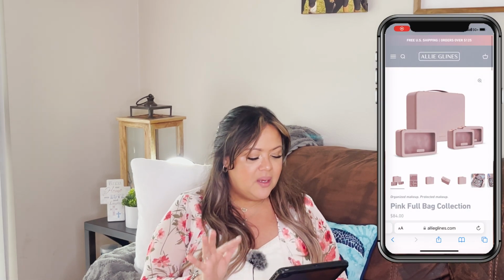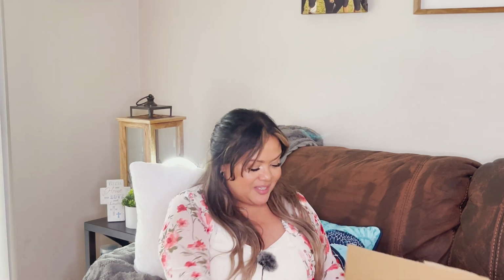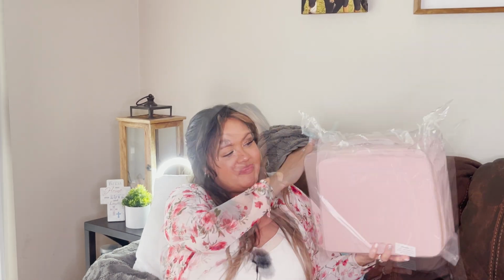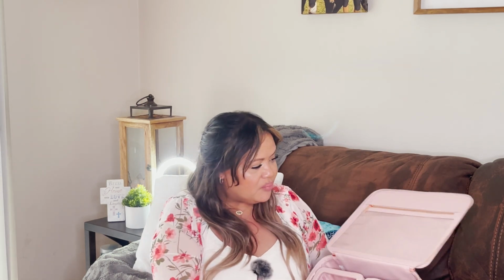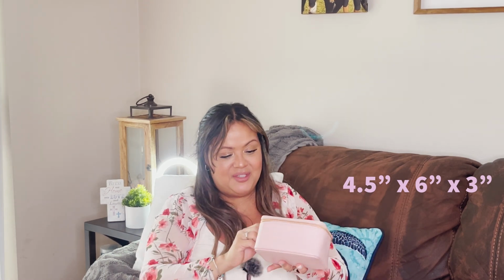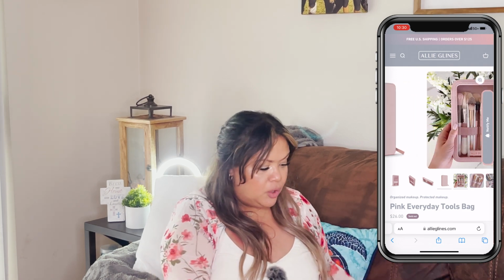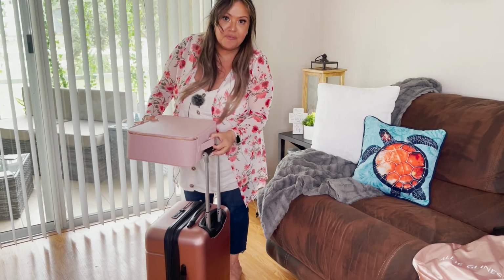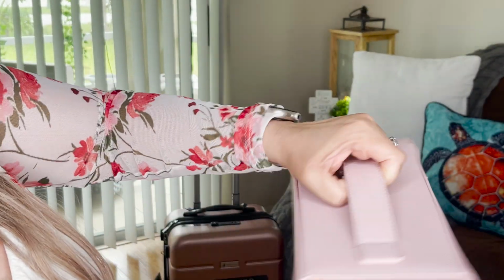🎁How to use 💐 Allie Glines" Full Bag Collection 💋💄 Review and unboxing.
I AM FALLEN, FLAWED AND IMPERFECT, YET DRENCHED IN THE GRACE AND MERCY THAT IS FOUND IN JESUS CHRIST .

I am not a professional and I don’t know it all, but I love to share what I love in life and most importantly I Love to share the Love and Salvation that is found in Jesus Christ.

London fog Luggage:

Bag videos that you might love